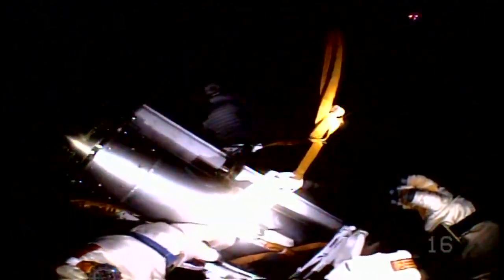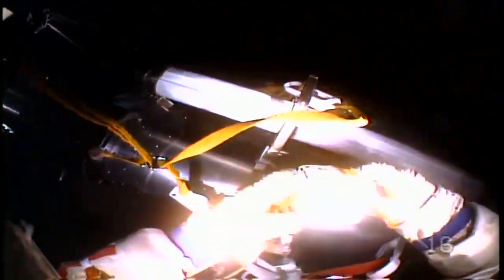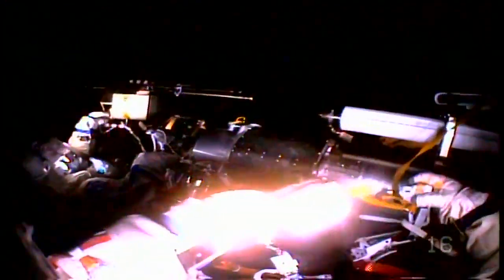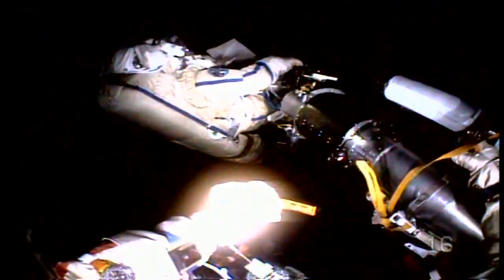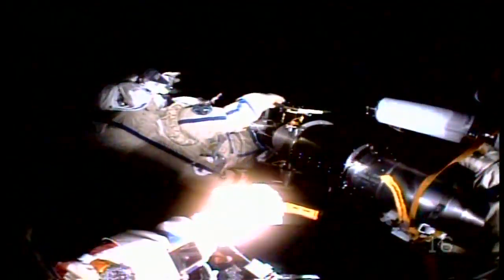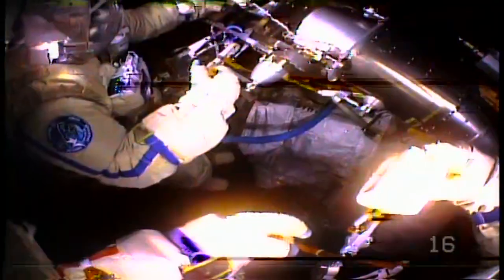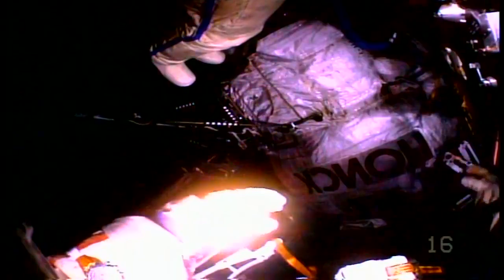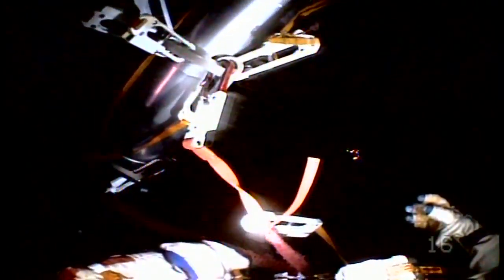Spacewalk and some white balance, effects.Space.